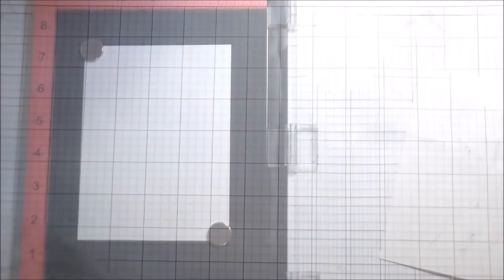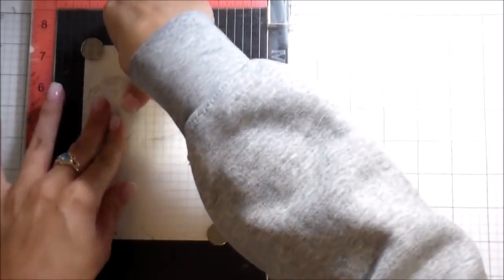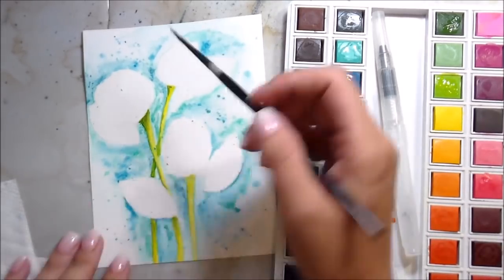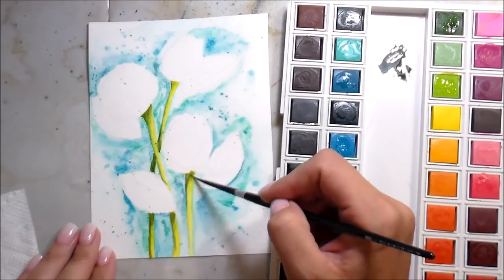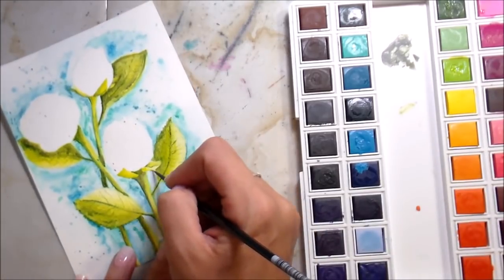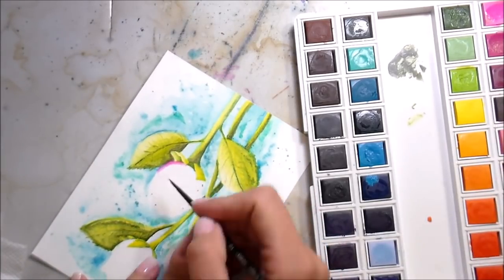Altenew 36 Watercolor Review: Girls Trip Story One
In today's card we are reviewing the new 36 pan watercolor set from Altenew and watercoloring some rose buds.